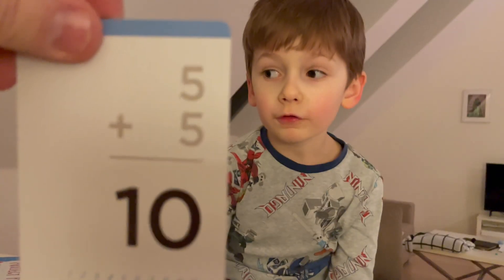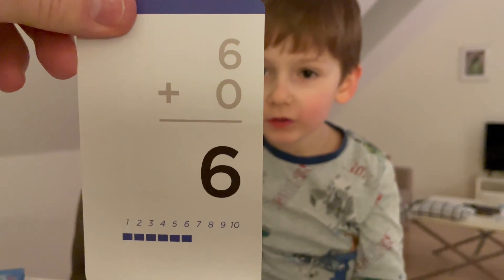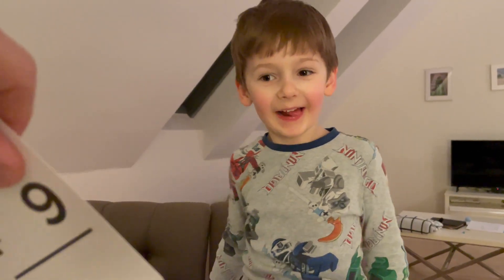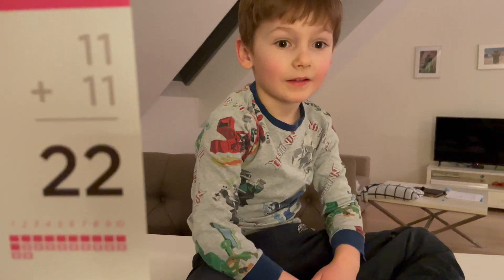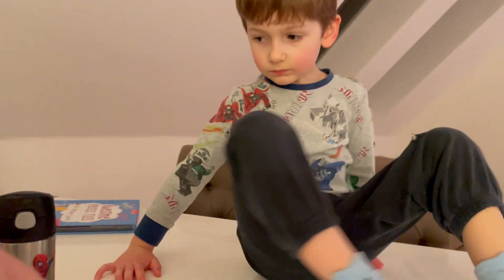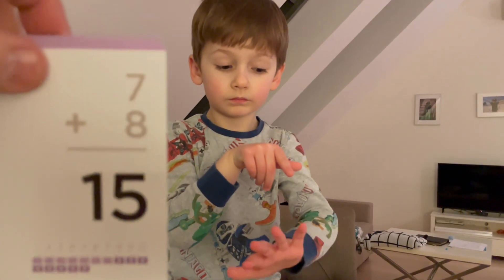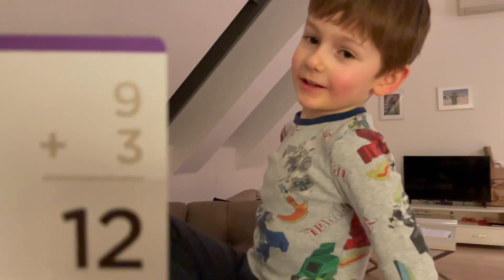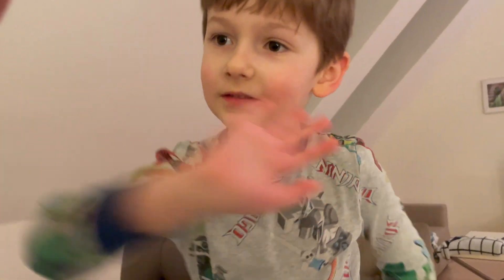BEDTIME MATH TIME FLASH CARDS! JOIN LINCOLN AS HE TAKES TEN MINUTES TO DO HIS ADDITION FLASH CARDS!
It's almost time for bed and we know what that means... MATH!!! FLASH CARDS FOR LINCOLN. In between all the laughter and toys, LINCOLN enjoys some homework sessions to keep learning more and more cool stuff!